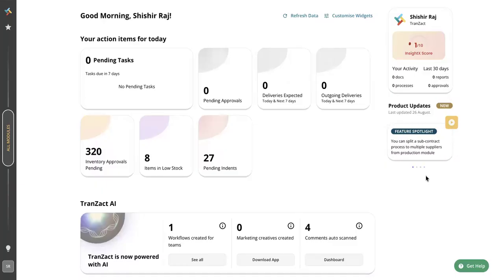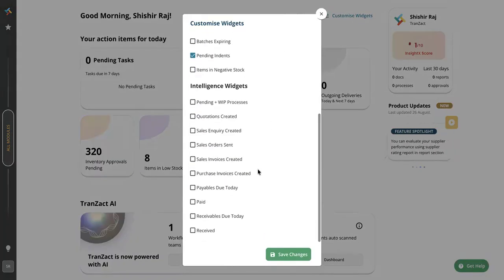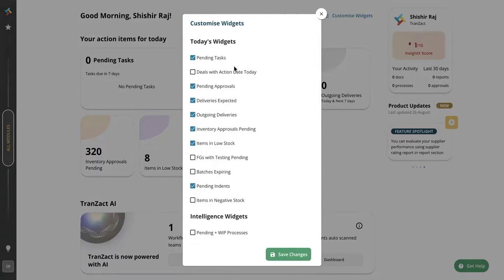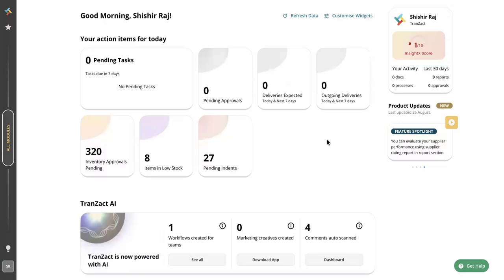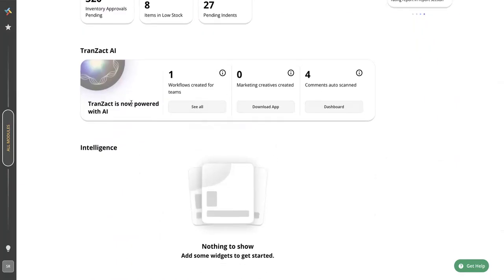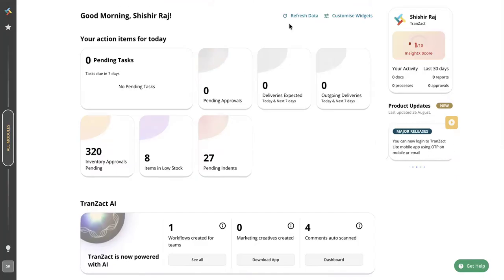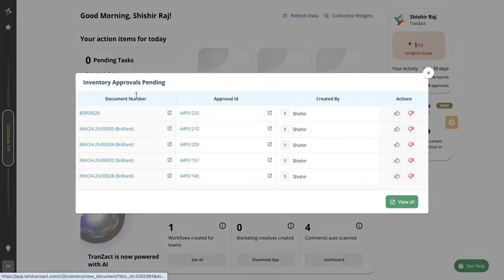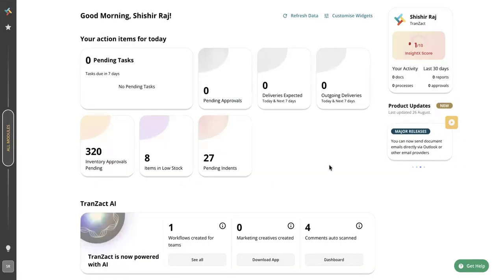TranZact's New Custom Homepage